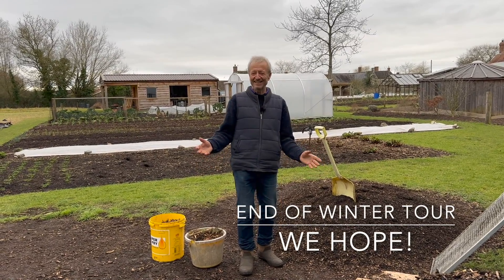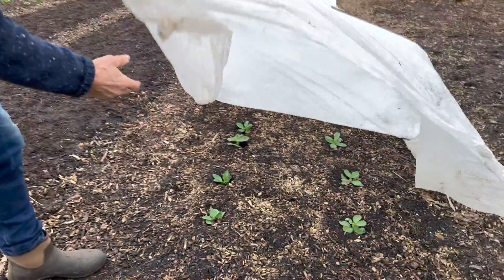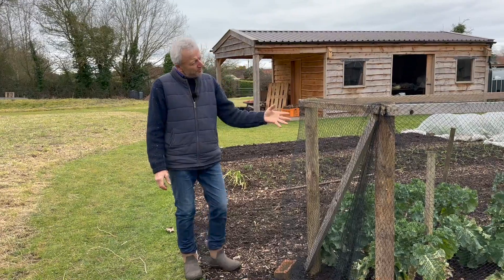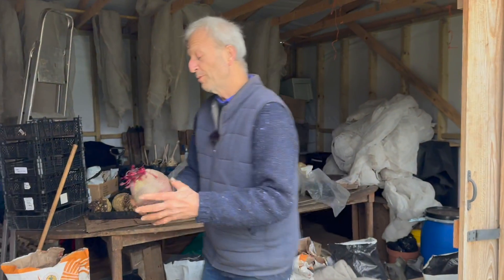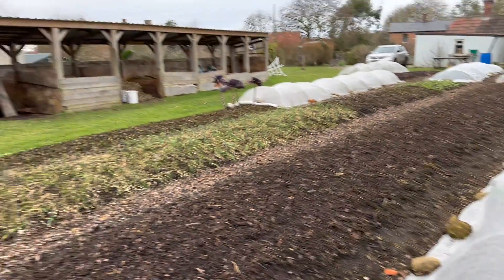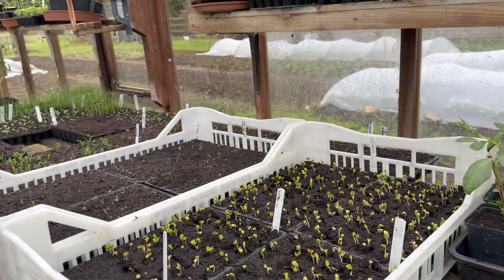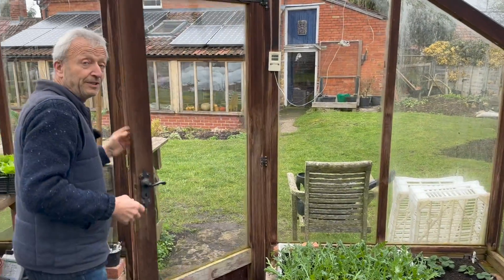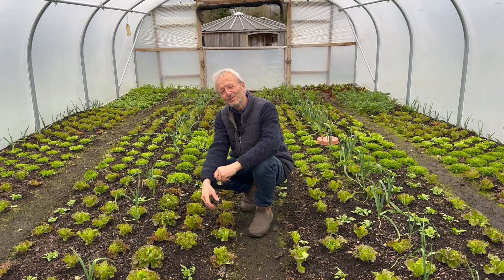No Dig Tour, winter's legacy and looking forward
We have had more frosts than usual, and this is a chance to see the effects. Together with a few signs of spring.

I take you on the same path as two months ago, when we last visited my garden with its 1/3 acre / 1300m2 of no dig beds and paths.

At least and thanks to no dig, there are a few weeds. All beds are ready for new sowings and plantings. We applied mulches last autumn and early winter, enough for the whole year.

00:00 Invitation to subscribe, and join this channel as a member
01:01 Woodchip is of such variable quality, I advise on options you may find
01:39 There are no pH worries, if the woodchip is coniferous
01:55 Sieving 4 year old woodchip, nice results from 12mm / half inch holes
03:00 Broad beans wiped out by December -9C frost, had been sown October
03:28 Broad beans which survived frost from December sowing, then transplanted January with fleece on top and no hoops! Is good in cold.
04:24 Rye for grain, was transplanted before winter, is being grazed!
05:05 Mustard for green manure / cover crop, killed by frost is good,  no need to dig it in!
05:42 Classic no dig with few weeds
05:49 Lilia spring onions are not winter hardy!
06:08 New no dig - 5cm woody compost and black plastic on top, for May planting of squash, trialling less compost
07:12 Broccoli Claret F1 50% killed by frost
07:58 No dig bed prep, a light raking, no more
08:52 Shop bought garlic planted October, not looking good compared to homesaved
09:24 New no dig on weedy pasture, with cardboard then 10cm compost, a little woodchip on card & path around, soil was frozen when we covered it, and that is fine
10:15 18 month old bed, clean edge and Winter Giant spinach, Wintergreen cabbage
11:07 In the shed, big beetroot and carrots good to eat; also for planting to grow seeds
11:58 Worm casts / compost in sacks, for potting and containers
12:32 Brussels sprouts' leaves eaten by pigeons but still cropping nicely
13:03 Swede / rutabaga massacred by frost
13:30 Spinach decimated by CMV cucumber mosaic virus, spring onions just ok!
14:20 Once a year no dig mulching 2-3cm new compost on beds
14:28 Same depth of woodchip on paths, makes nice soil for feeding plants in the beds
15:09 Spring cabbages mostly killed by the sever frost, are Durham Early
15:19 Garlic planted among mustard which is now dead, garlic may suffer rust
16:07 Winter compost heap has 45-50C warmth thanks to mowing old meadow stems
17:23 Mature 9 month old compost is ready, needs no sieving
18:00 Cauliflowers Aalsmeer for spring have not survived winter
18:35 Greenhouse propagation, seedlings were germinated in my conservatory, for nigh warmth
19:30 Multisown onion seedlings
19:44 Rosada F1 tomatoes, seed no longer available so I grow from suckers
20:59 Salad plants under cover all winter
21:20 Wild rocket overwintered from September sowing, to plant out next week
21:50 Hotbed space, making it 20th February
22:17 Small Garden and my 2023 Plan - no dig, no rotation is easier.
24:17 Polytunnel winter salad plants, picked 7 times already with 20kg harvest yesterday
24:54 Is frosty inside, same as outside
25:21 How we pick lettuce of outer leaves, this is Grenoble Red
25:56 First sowings now for transplanting in a month, see you then!

See this half-price offer on my Winter Gardening and Covers short course

Filmed 17th February at Homeacres, Somerset UK by Nicola Smith.